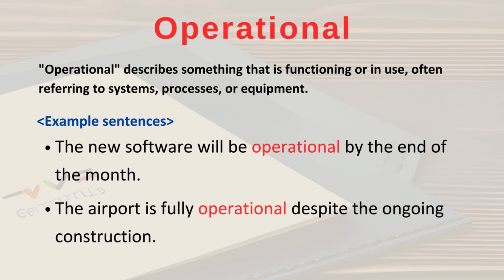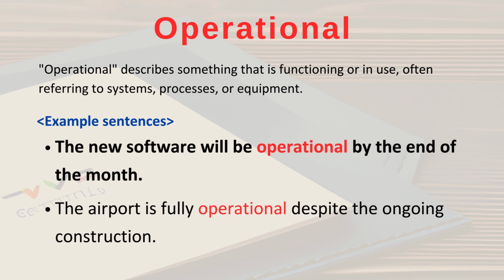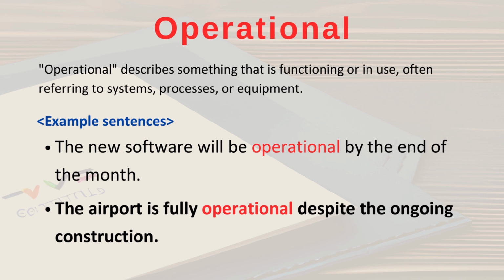Business English - Most Used Business English Vocabulary & Phrases Part 21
This video will walk you through words and phrases that are invaluable for a wide range of business scenarios, including presentations, negotiations, email communication, and more.

To take your business career to the next level, be sure to check out this video. Unlock new business opportunities and grasp success today!